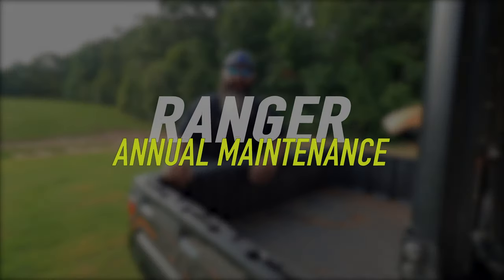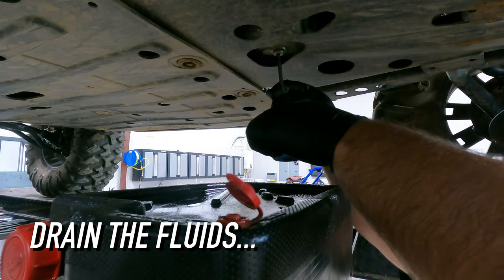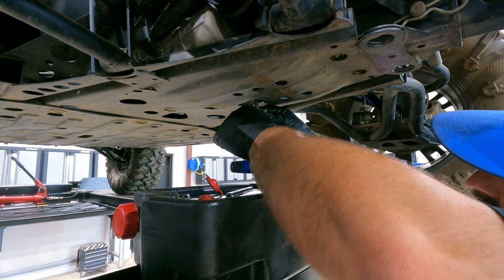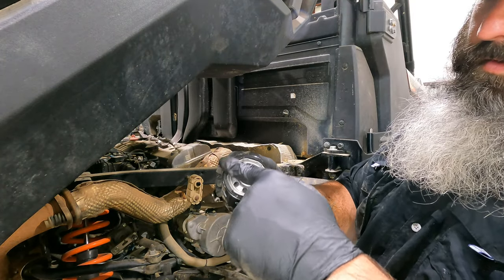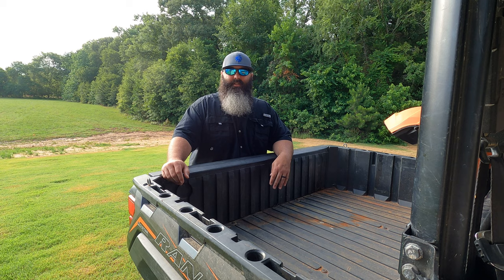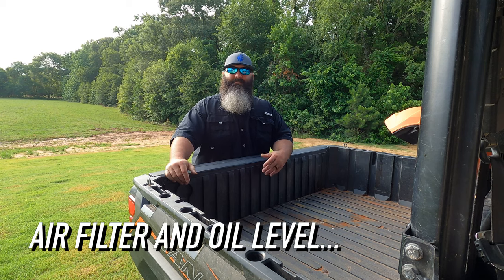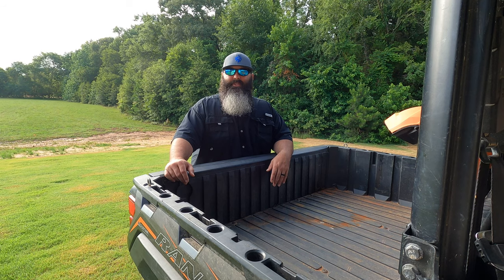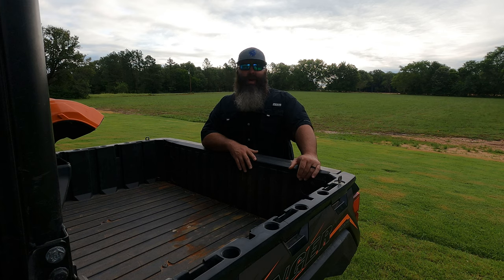Trail Kings 4 STEPS for a Full Service Maintenance on a Ranger 1000 (Pro-Tip for how often per year)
In this Video, Travis with Trail Kings breaks down the 4 steps he follows for conducting the annual maintenance on their Ranger 1000.  Stick around to the end to find out how often they do the annual maintenance on their Ranger 1000.

1️⃣ Ranger 1000 - Oil Filter

2️⃣ Engine Oil - Maxima Syn Blend 10w-40

3️⃣ Tranmission Fluid - Polaris AGL Fluid

4️⃣ Ranger 1000 - Air Filter

5️⃣ Ranger 1000 - Front Diff. Fluid

About:

Travis with Trail Kings explains the 4 steps he follows for conducting the annual maintenance on their Ranger 1000.  Stick around to the end to find out how often they do the annual maintenance on their Ranger 1000.